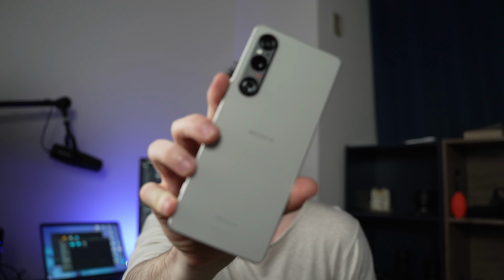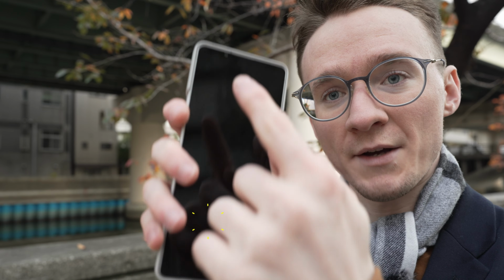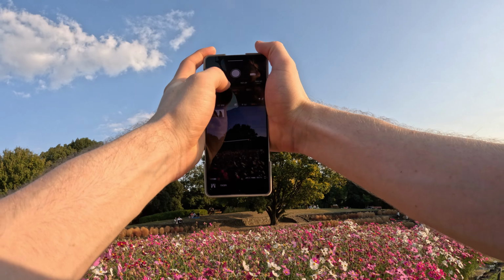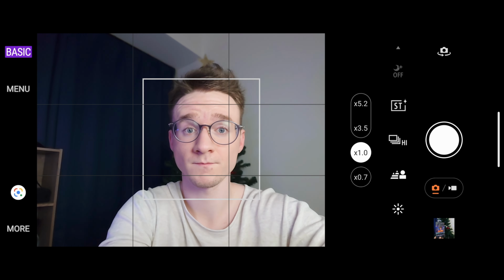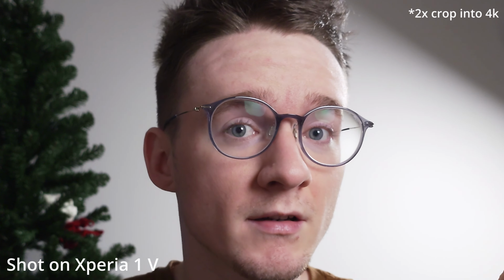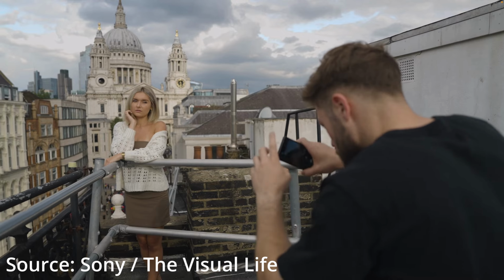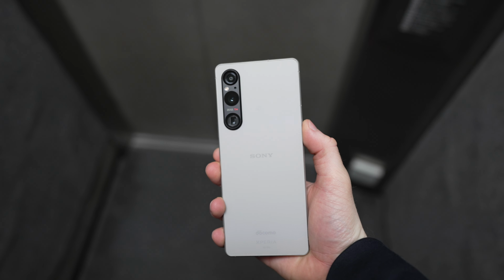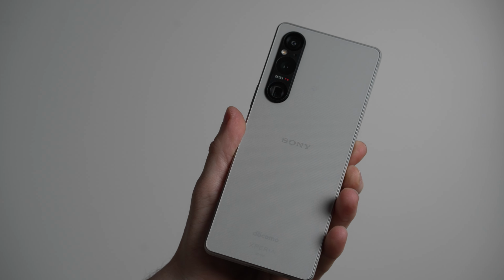Sony Xperia 1 V | 4 Months Later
Today I finally make my review on the Sony Xperia 1 V, the things I love, and the things I've come to hate.

Drop a comment if you agree, if you disagree, or just want to have a discussion in general. Thanks as always for watching!